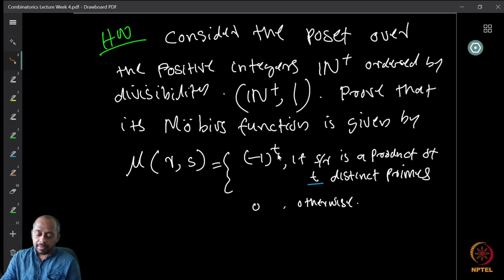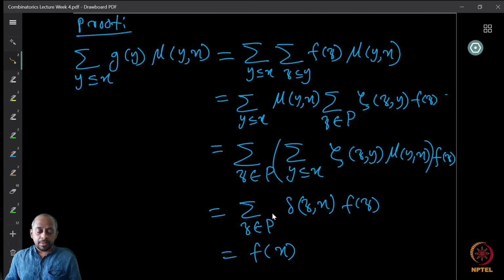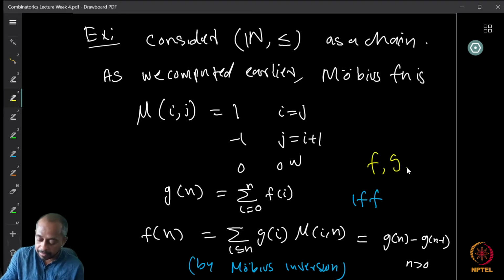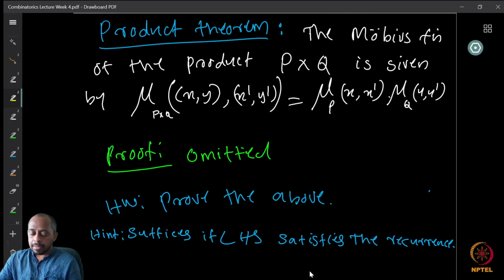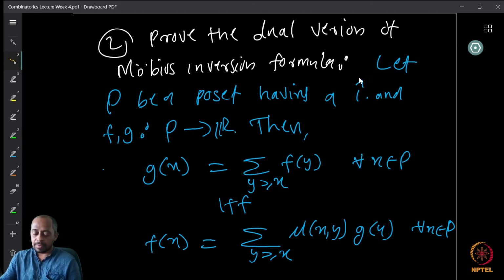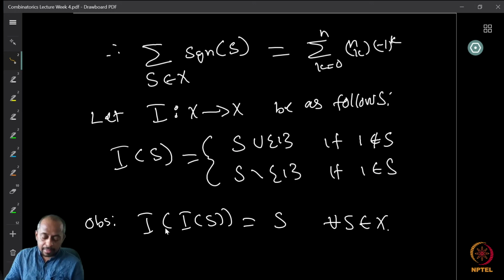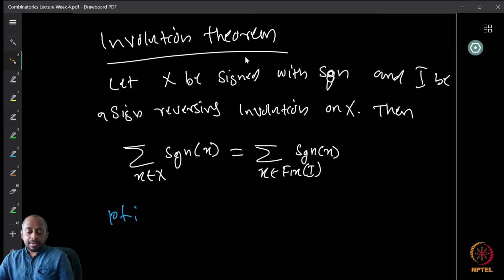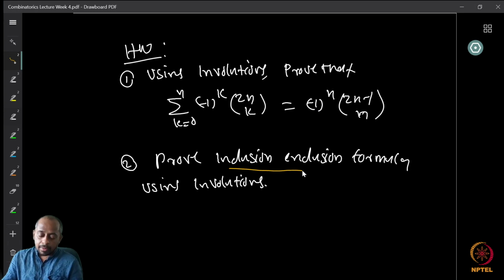Product theorem and applications of Mobius Inversion